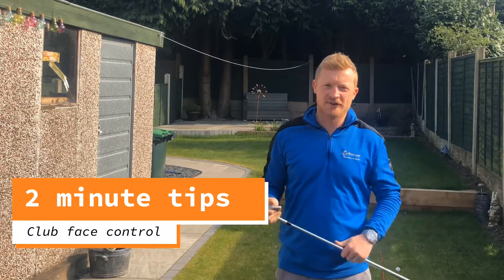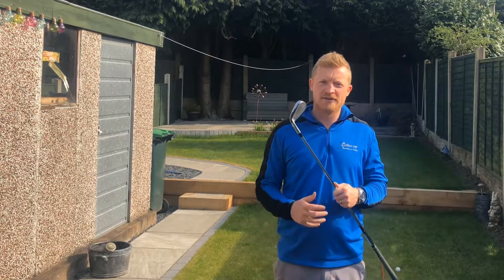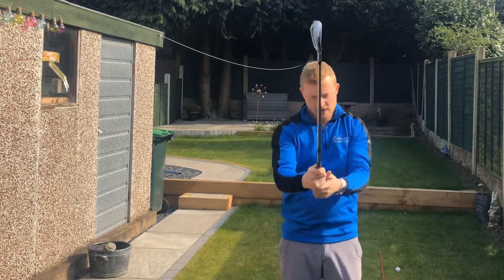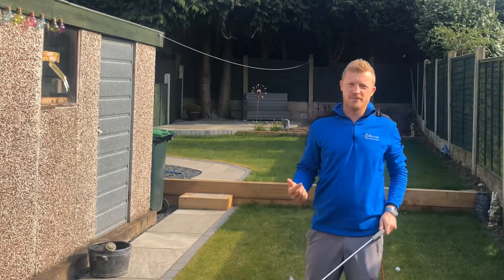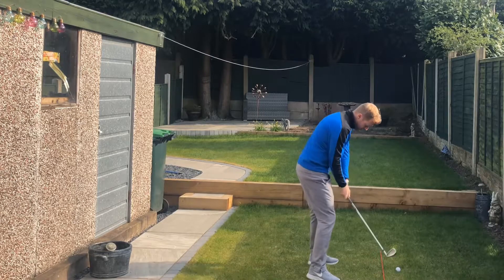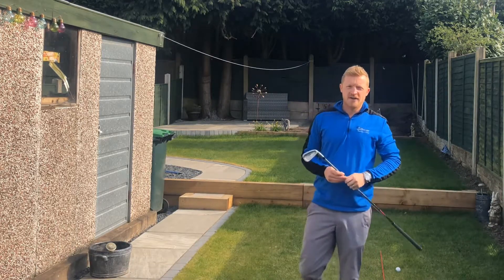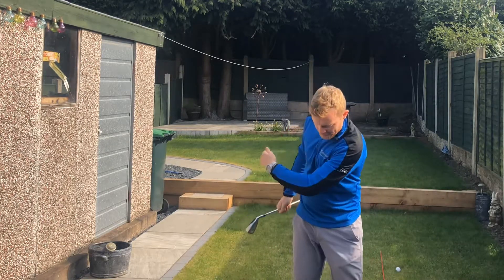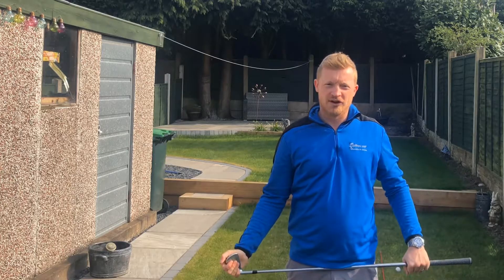STRAIGHT GOLF SHOTS - golf instruction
Andy Cheese Golf is here to bring GOLFERS the ultimate in golf tips, golf drills and content to improve your golf swing and enjoy your time on the golf course.
I don’t expect you all to turn into Tiger Woods, Rory McIlroy or play on the PGA Tour but improving your golf swing is a start! Think of this as your Golf Lesson channel.
So grab yourself a golf club, check out the golf swing tips, fix your slice and get golf drills to improve your golf now.
Golf coaching and golf lessons have never been easier!

This video will show you how to control the club face alignment into impact making sure it’s aiming where you want the ball to go. If you slice the golf ball this is a brilliant drill to get you hitting straighter shots.

If you are interested in golf lessons please to book your way to better golf! Andy is a PGA Professional golf coach based at ‘Ultimate Golf’ and is passionate about turning his playing experiences, 29 Professional tournament wins, into expert tuition to improve every golfer’s performance. Andy’s believes every golfer and golf swing is unique. Players can always improve their golf scores, golf swings, short games, routines, ways to practice and reduce handicaps.
This channel is dedicated to bringing you the ‘Ultimate’ in golf instruction videos, helping all golfers improve their: golf swing on course performance Technique Short game And all things golf fun: reviews golf course vlogs golf drills golf equipment the hottest topics in golf coaching Share in Andy’s coaching success and find your ultimate golf performance!